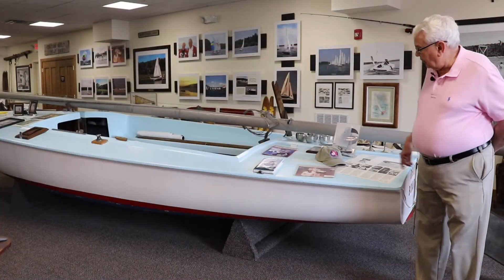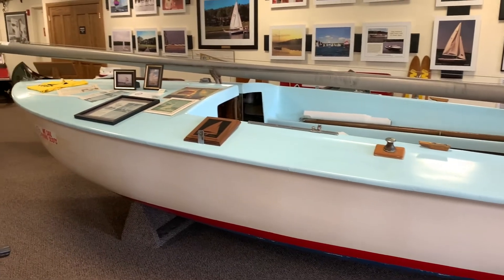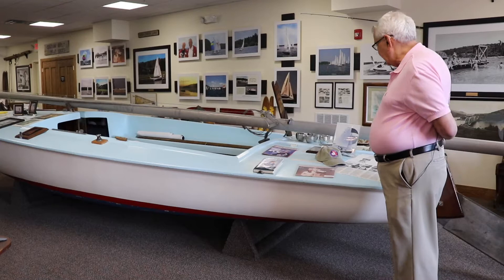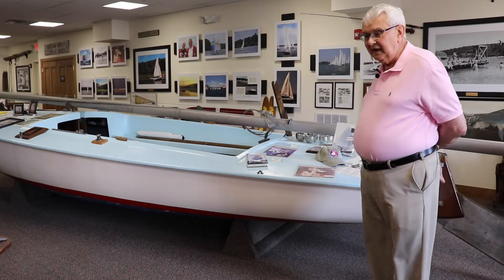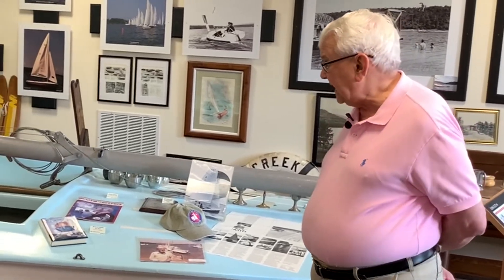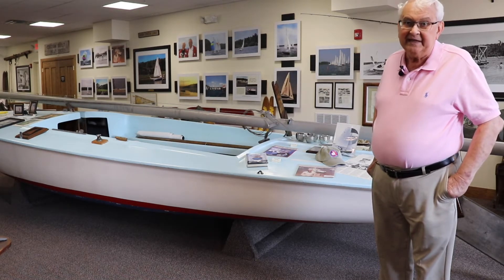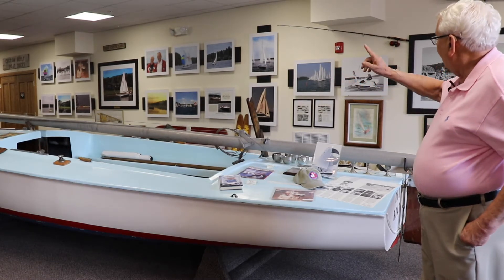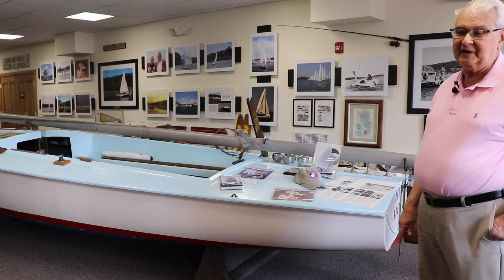Garrett County Museums - Transportation Museum Second Floor - Flying Scot #4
Flying Scot #4 display on the 2nd floor of the Transportation Museum in Garrett County, Maryland.